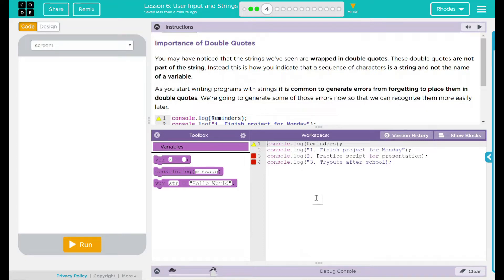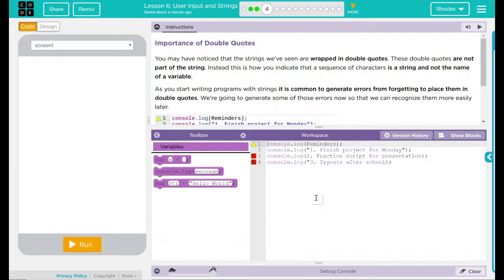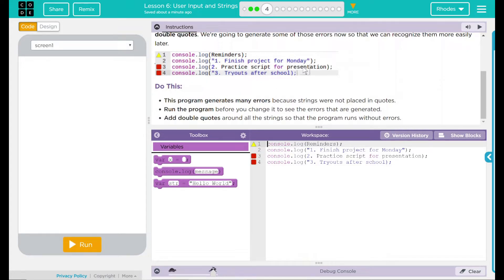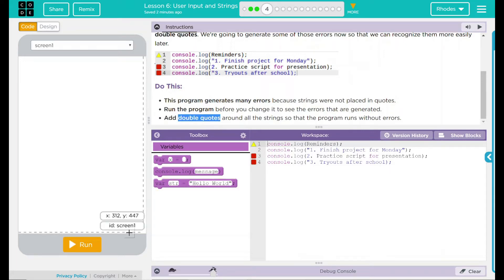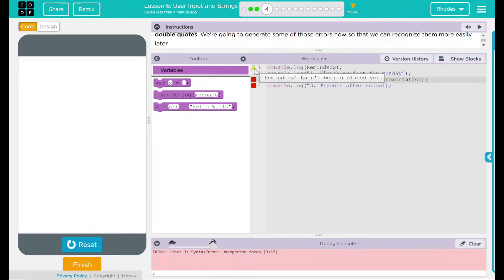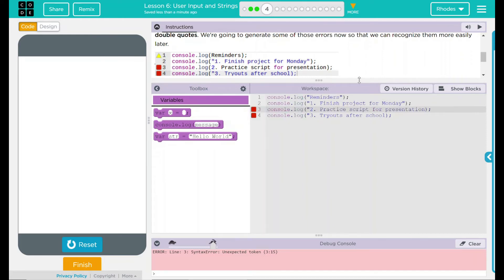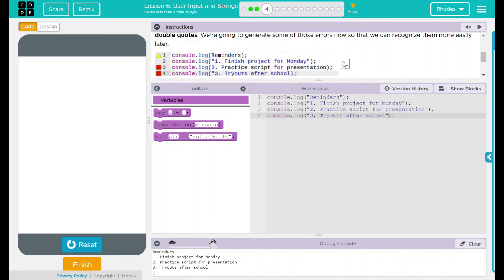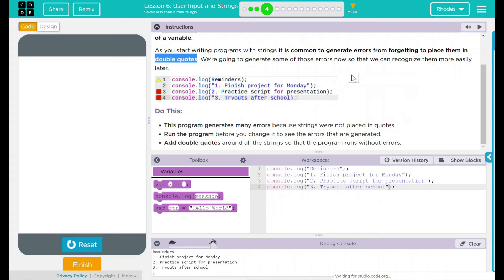Unit 5 - Lesson 6: #4